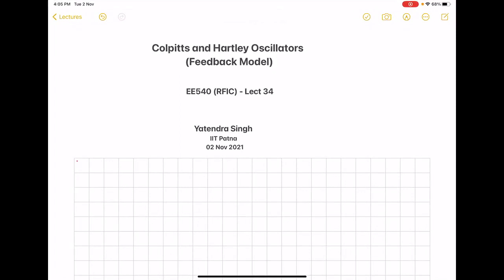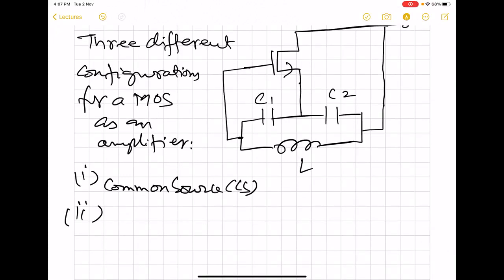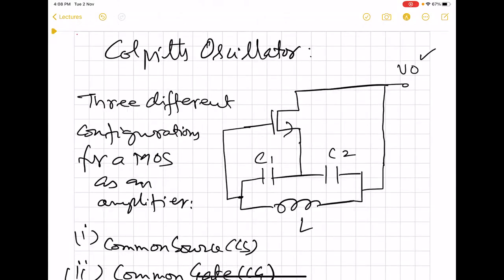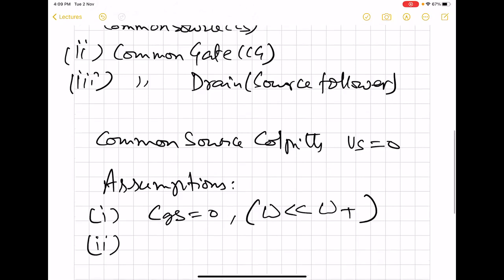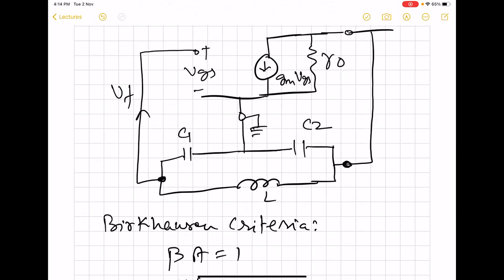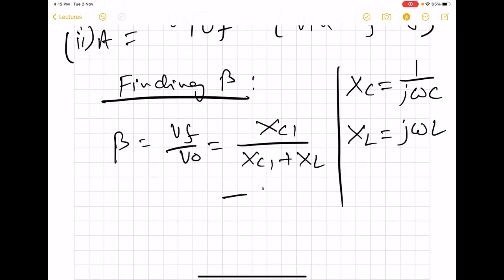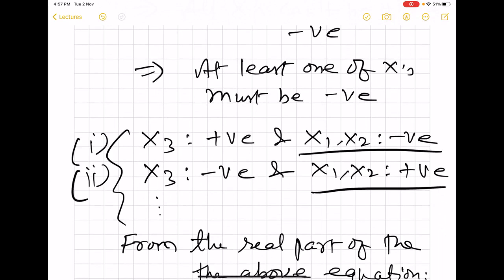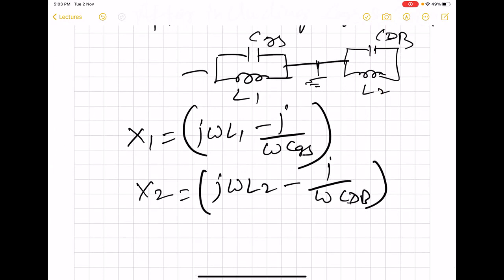Radio Frequency Integrated Circuits (RFICs) - Lecture 34: Colpitts and Hartley Oscillators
CMOS Oscillator Module (2/5):
Colpitts Oscillator analysis using Feedback Model
Colpitts with parasitic capacitor Cgs
Hartley Oscillator